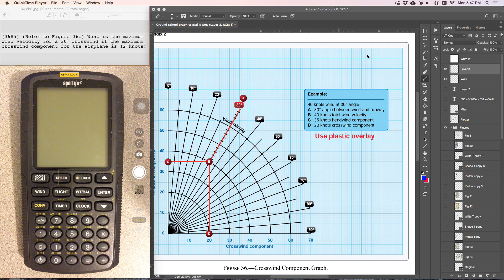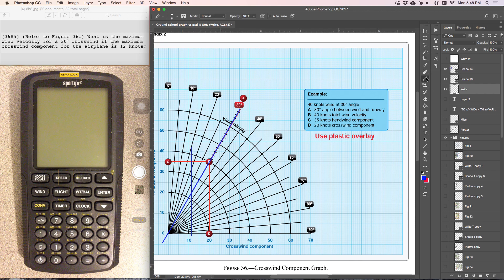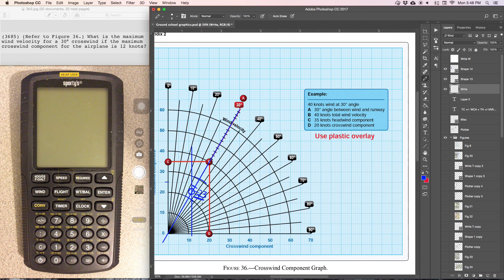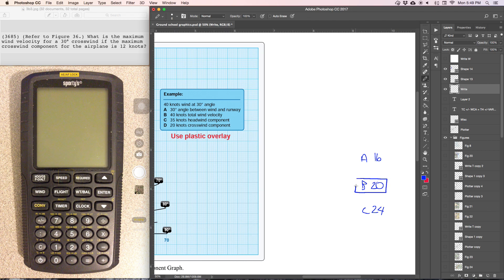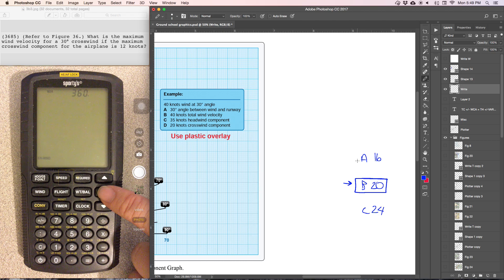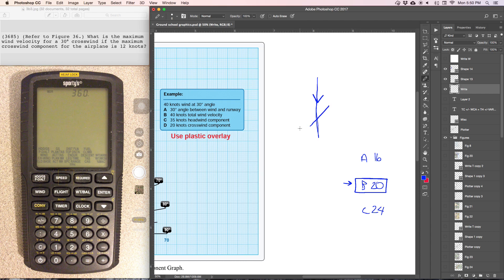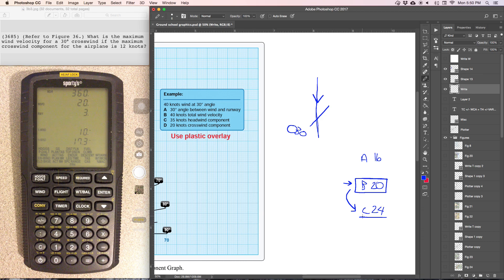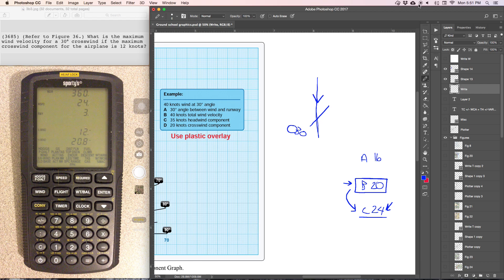Sporty's E6B Cross Wind Component - Question 3685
What is the maximum wind velocity for a 30° crosswind if the maximum crosswind component for the airplane is 12 knots?

For pilots working on your private pilot or commercial pilot exam I have created a series of examples for using the Sporty’s E6B calculator. The functions were not intuitive for me or my students. I wanted to create individuals examples of each function so I pulled practice questions and walk through them step by step. @sportyspilotshop